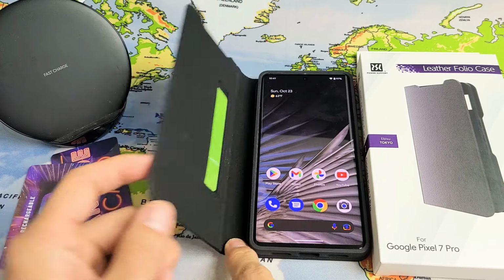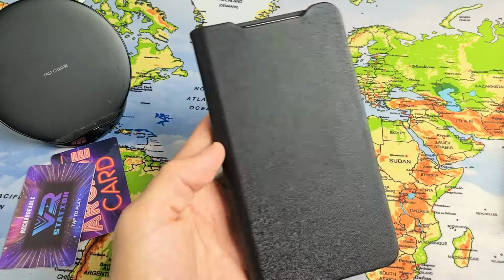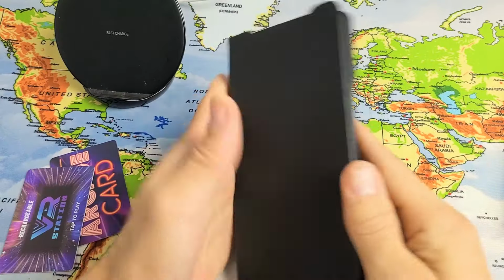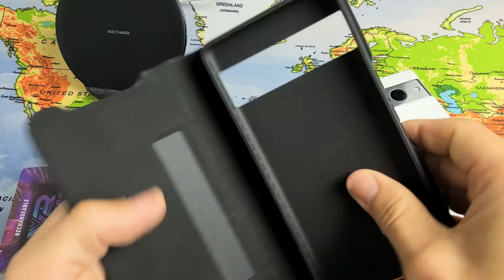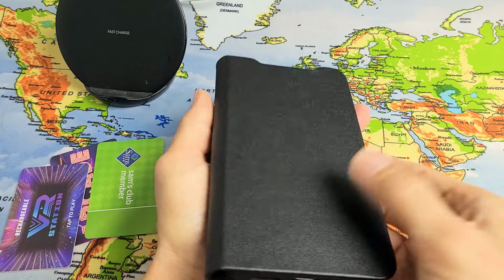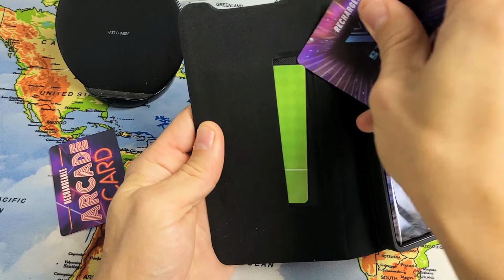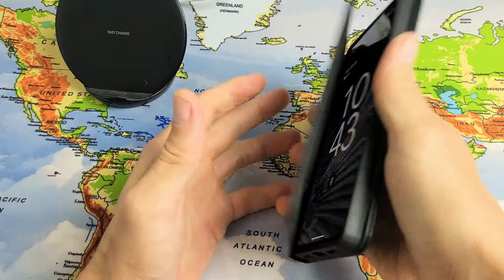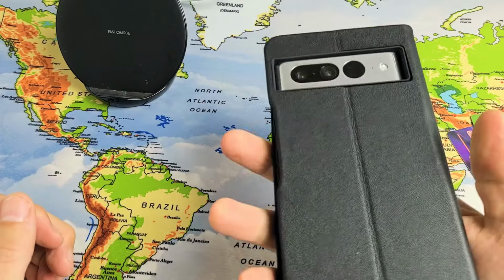Power Support Leather Folio Case for Google Pixel 7 Pro (Card Holder & Kickstand)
Here is a review of the Power Support leather folio case for Google Pixel 7 Pro. It has a  card holder (credit credit, debit card, ID, Drivers license, etc) and a kickstand. You can also wirelessly charge phone with case on too. Hope this helps.

Google Pixel 7 Pro - 5G Android Phone - Unlocked Smartphone